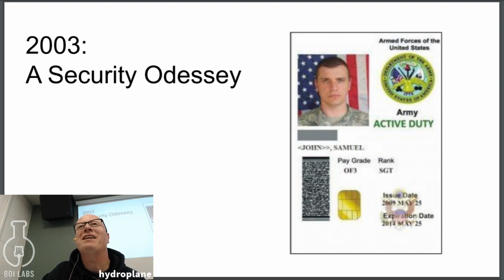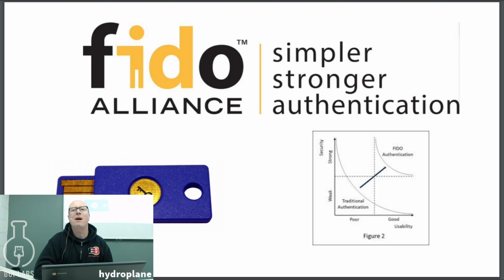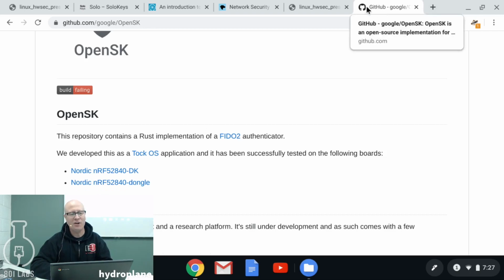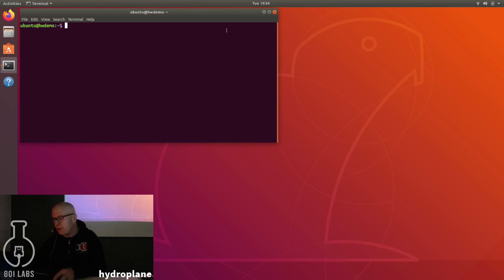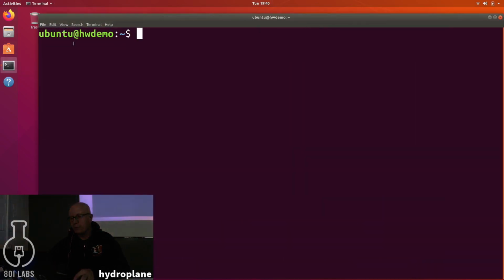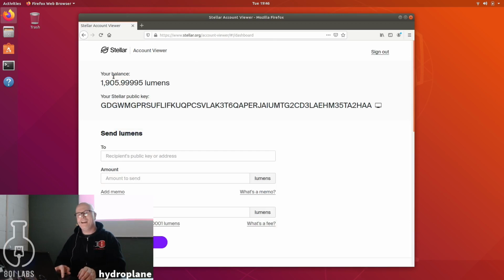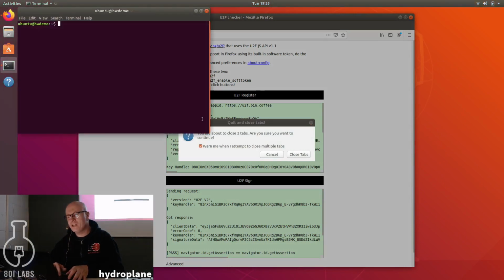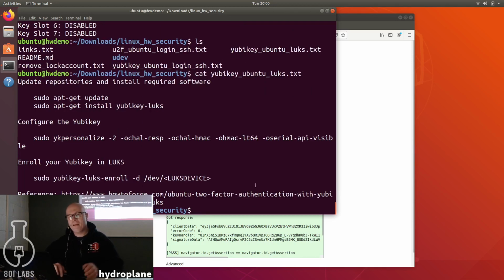'Hardening Your Linux Security with Hardware' by Hydroplane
Learn how you can use hardware security devices (like: Yubikeys, U2F/FIDO2, Hardware Cryptocurrency Wallets, Nitrokeys, etc) to improve your Linux security.
by Hydroplane (@chrismchopkins)